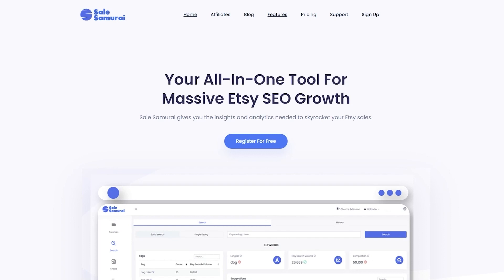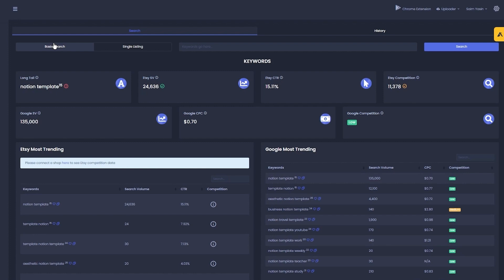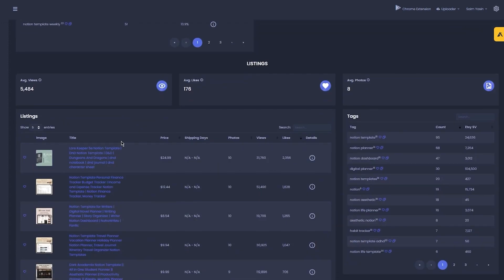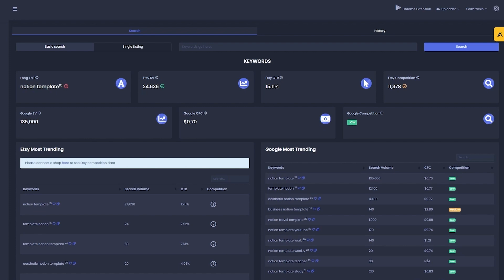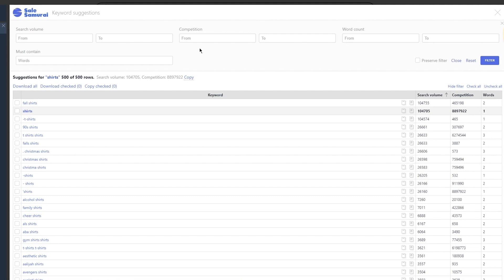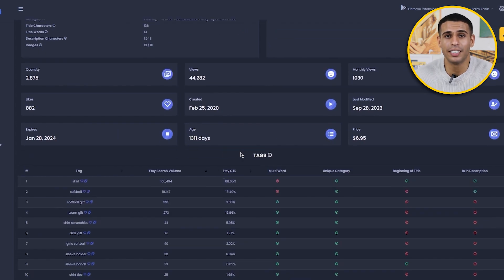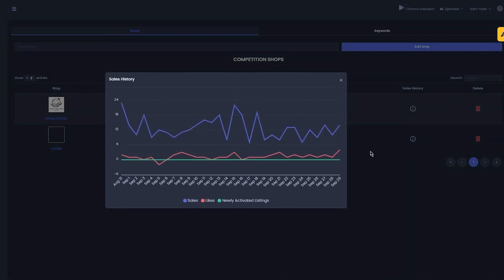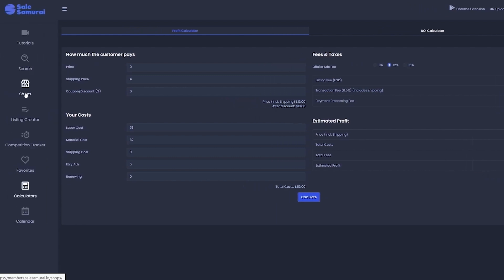What is Sale Samurai? 2023 Review (Everything You Need to Know)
If you’re planning on putting up an Etsy store, or if you’re already a seller, you may have heard of Sale samurai. It’s a wonderful software for those who want to up their game on etsy – sale samurai is a chrome extension which allows etsy store owners to figure out their niche, optimize their listings, and do product and competitor analysis. In this video I will review Sales Samurai and tell you everything you need to know to get started with it.

Kind regards,